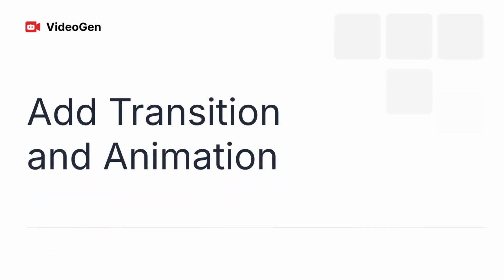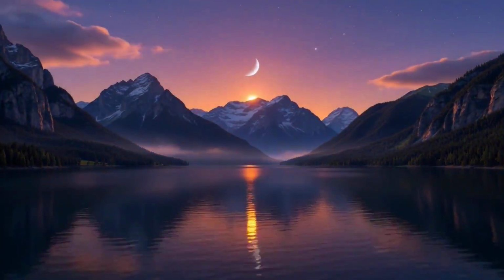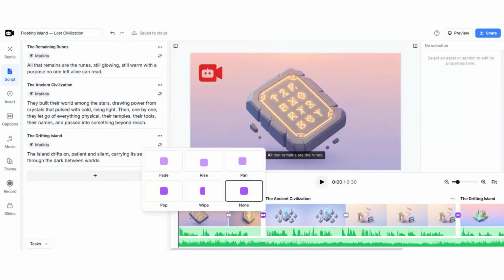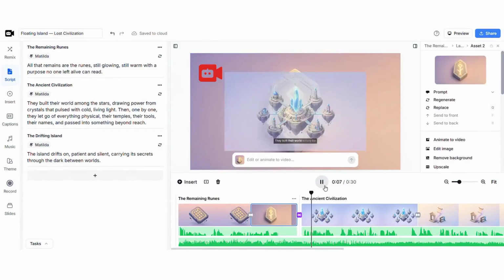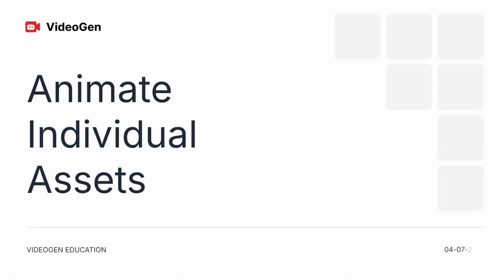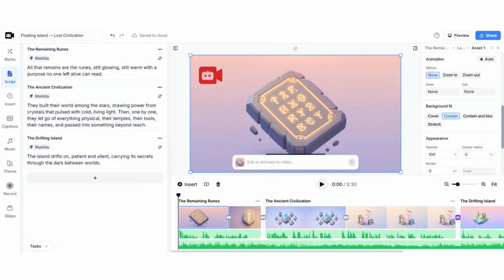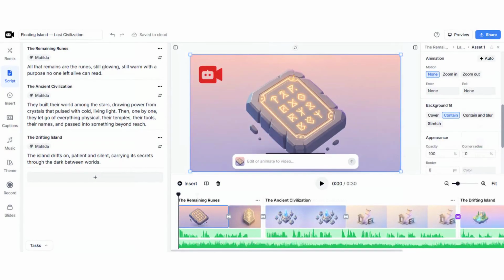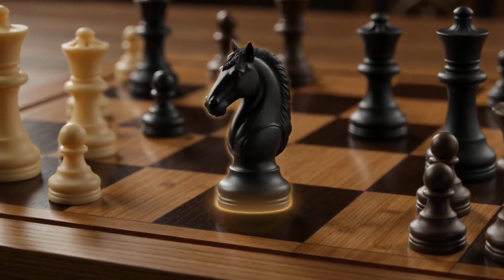Video Transition Effects: Add Fades, Wipes & Motion in VideoGen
Learn how to add transitions and animations in VideoGen to make your videos smoother and more dynamic.

In this tutorial, you’ll see how to apply transitions between sections and animate individual assets to improve flow and visual polish.

What you’ll learn:

• How to add transitions like Fade, Rise, Pan, Pop, and Wipe between sections
• How to apply Enter and Exit animations to individual assets
• How to make your videos feel smoother, more polished, and more engaging

Perfect for creators who want to improve pacing, add motion, and create more professional-looking videos.